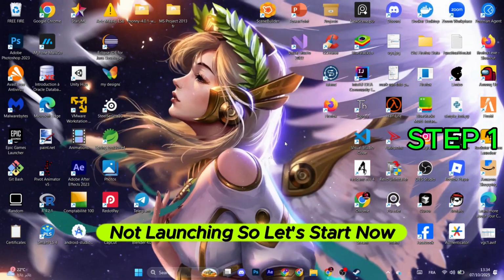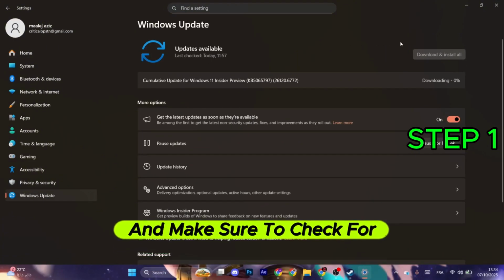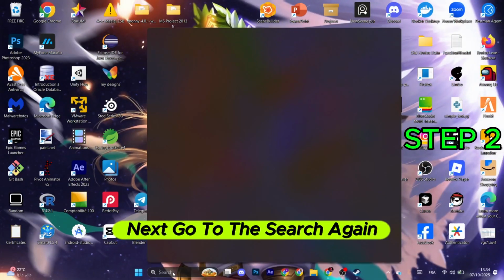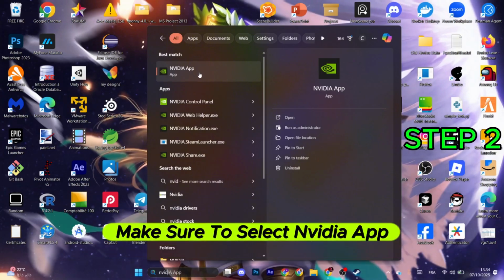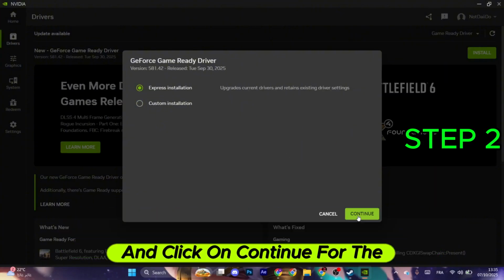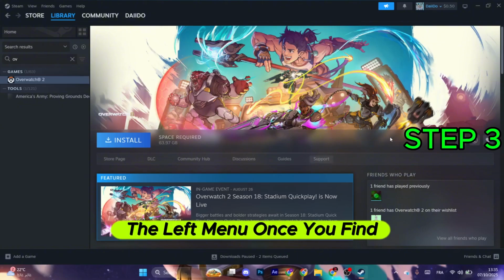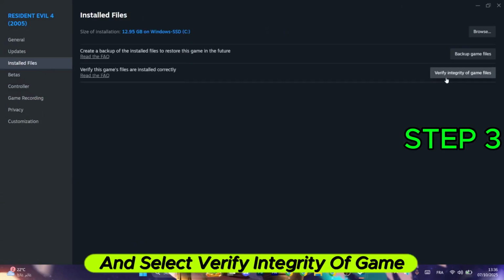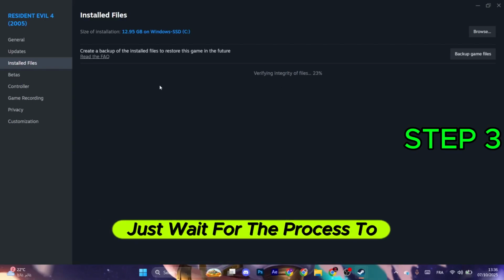How to Fix Overwatch 2 Not Launching (Quick & Easy 2025)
Having trouble with Overwatch 2 not launching on your PC? 🚀 This step-by-step 2025 guide will show you how to fix OW2 launch issues and get back into the game fast. 🎮

✅ You’ll Learn:

How to repair game files via Battle.net

How to update GPU drivers (NVIDIA, AMD, Intel)

How to update DirectX and Visual C++ Redistributables

How to disable overlays and conflicting background apps

How to run Overwatch 2 as administrator or in compatibility mode

💡 Works For: Windows 10 & 11 — Battle.net Launcher